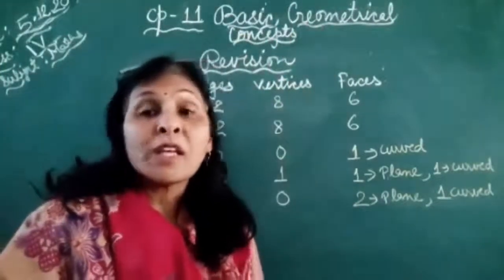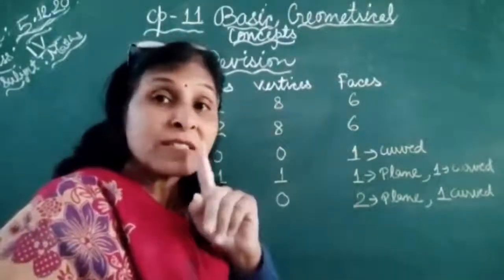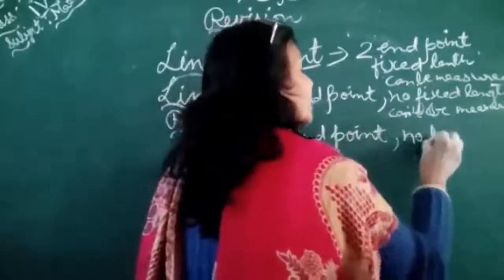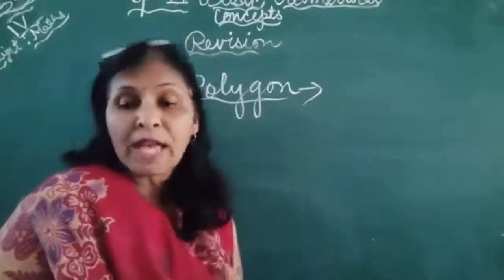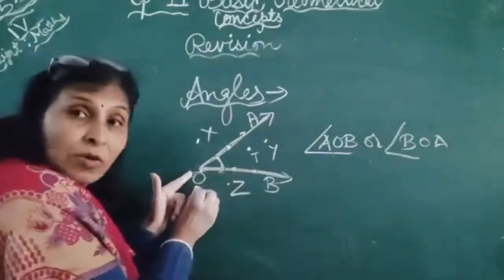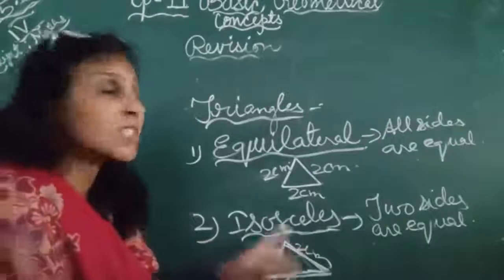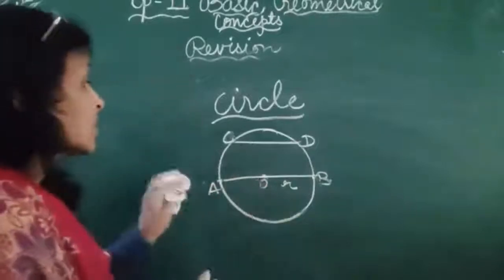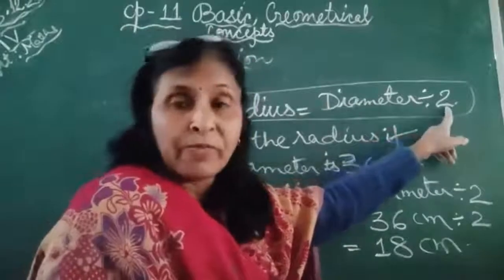class 4th lesson 10 l Basic Geometrical Concepts l Revision Maths Ncert